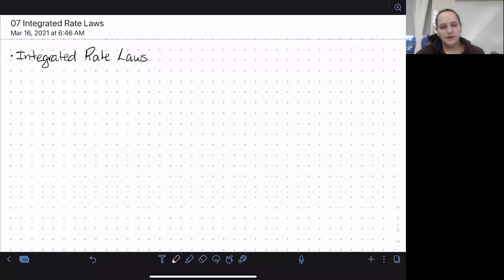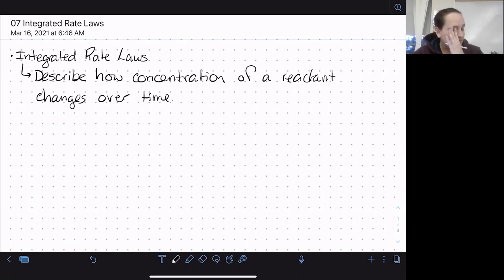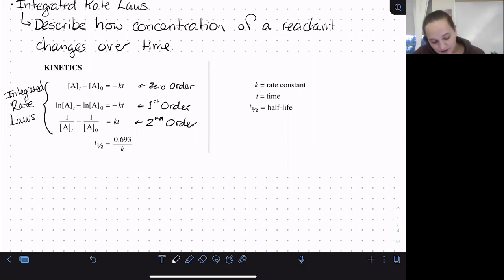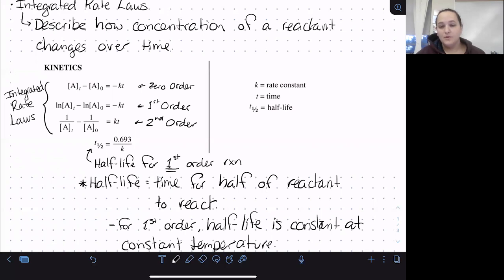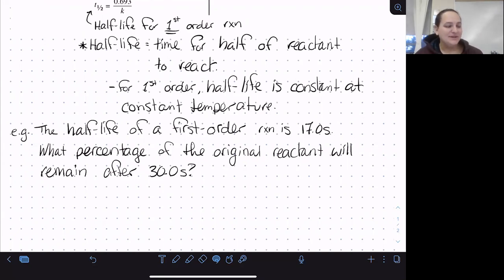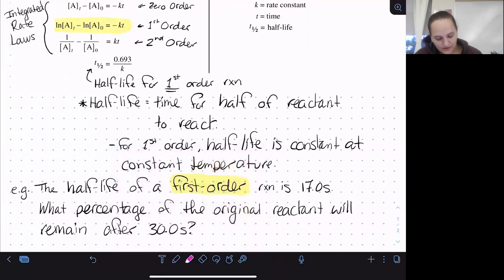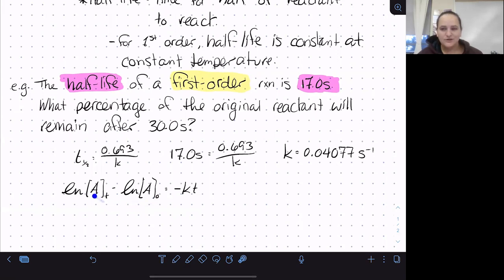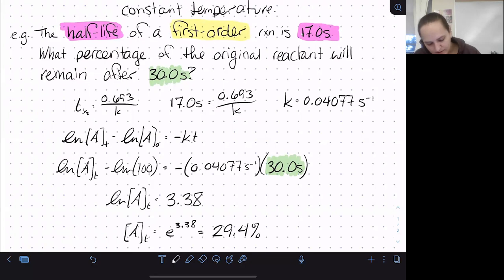Kinetics Lesson 07 Integrated Rate Laws